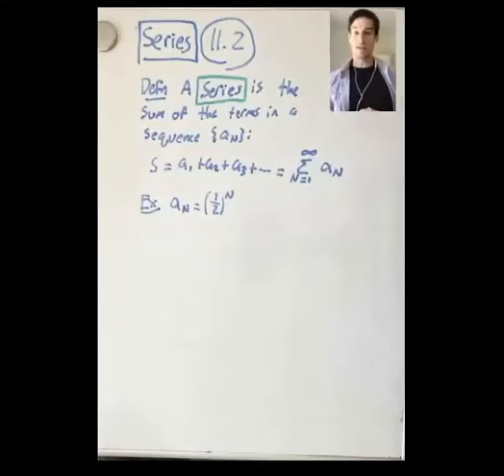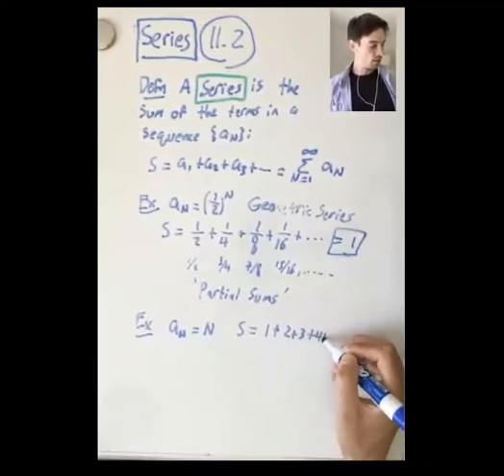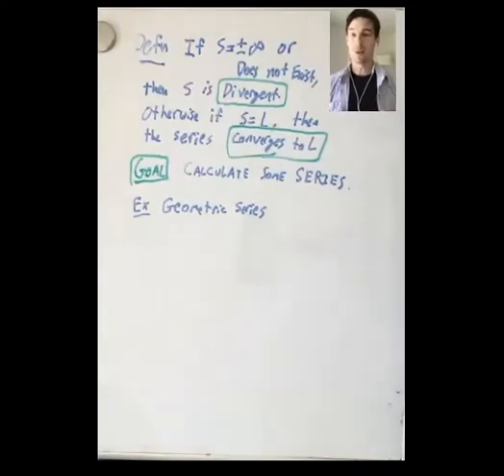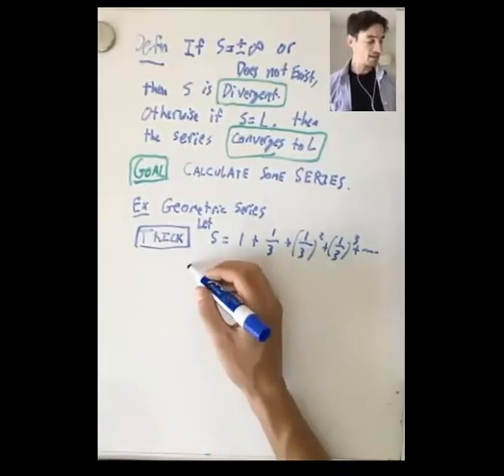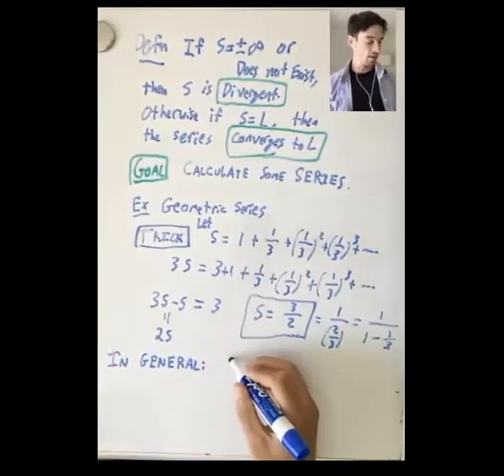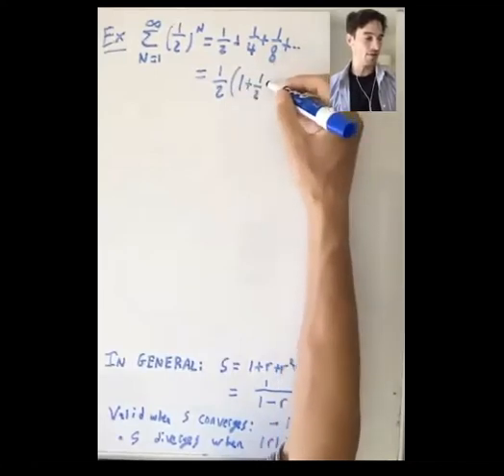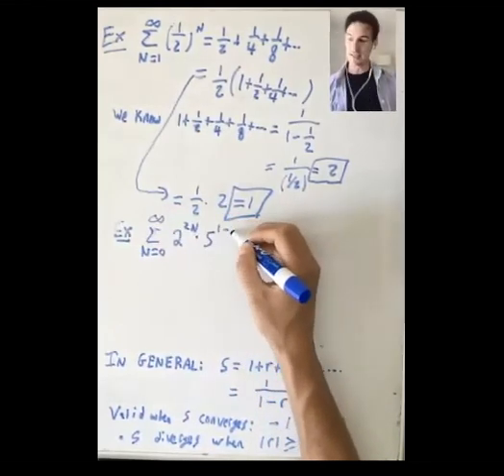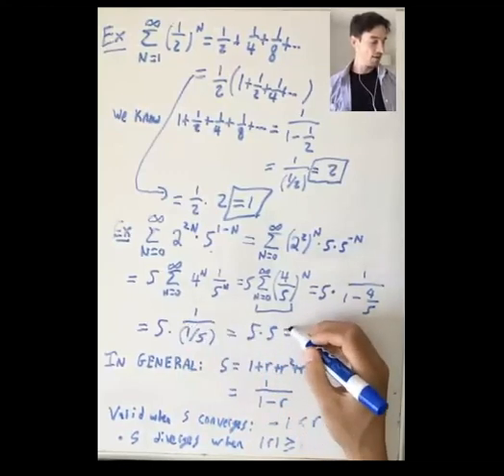Introduction to Series (Calculus 2: Lecture 17 Video 1)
This is the first video of the seventeenth lecture of the course.  The primary reference for this video is Section 11.2 of Stewart's textbook.